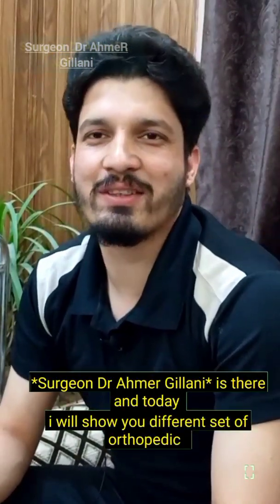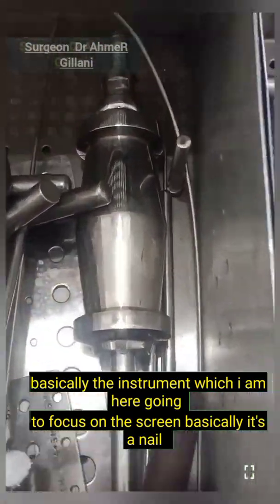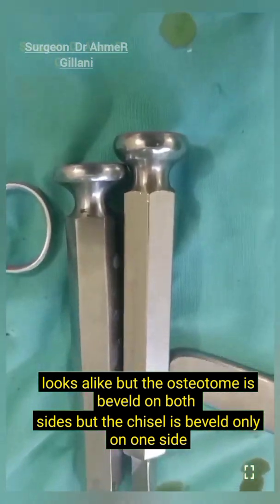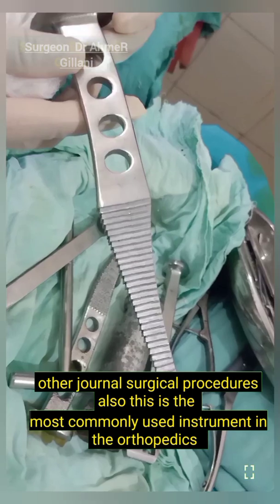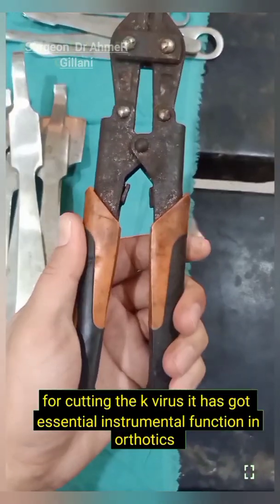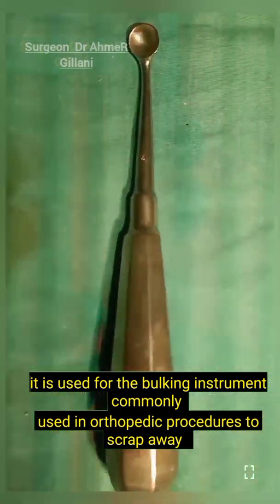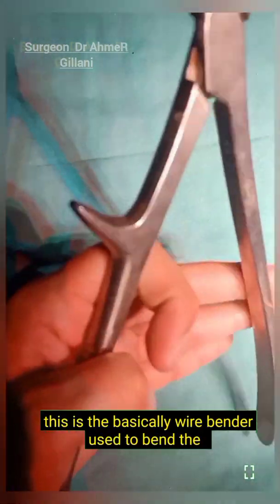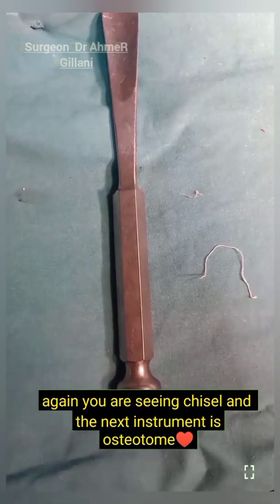Basic Orthopedic Instruments